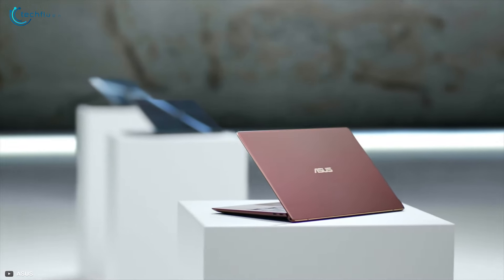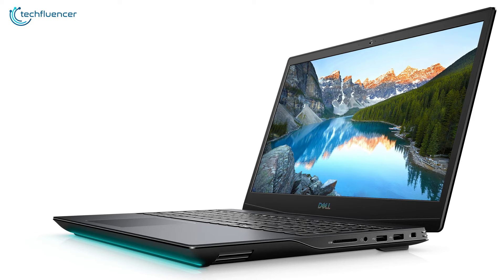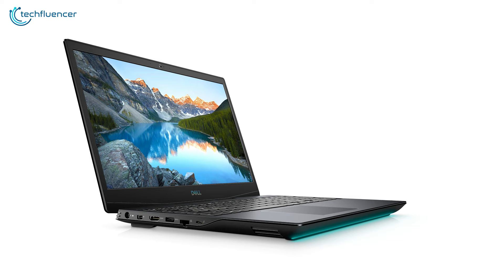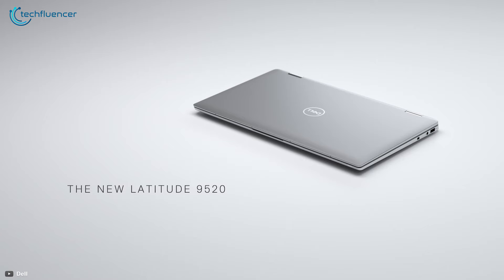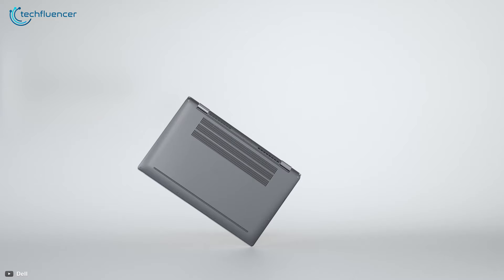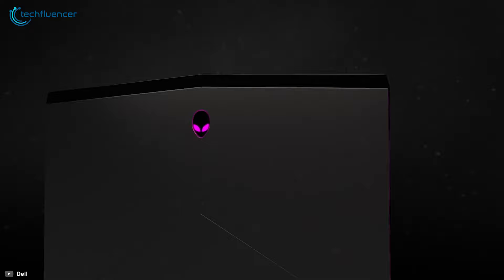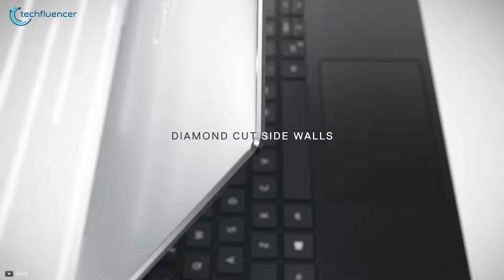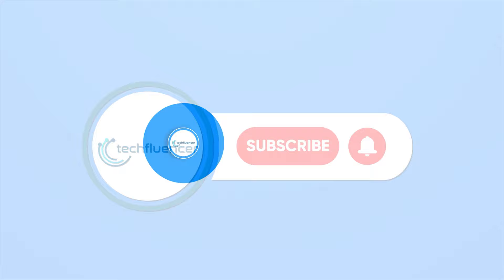Top 5 Best Dell Laptop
Dell is back again with plenty of the best Dell laptop and here are the Top 5 Best Dell Laptop that you might wanna check out.

0:00 - Introduction

1:10 - 5. Dell G5 15 Gaming Laptop

2:24 - 4. Dell Inspiron 14 5000 Laptop

3:39 - 3. Dell Latitude 9520

5:02 - 2. Alienware m15 R4

6:28 - 1. Dell XPS 2in1 9310